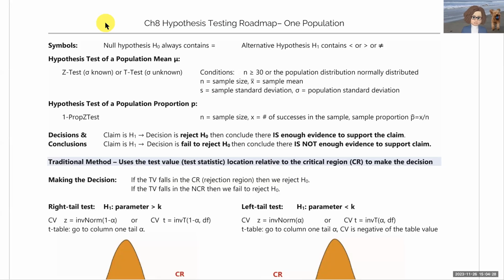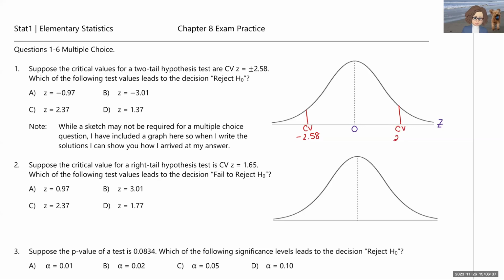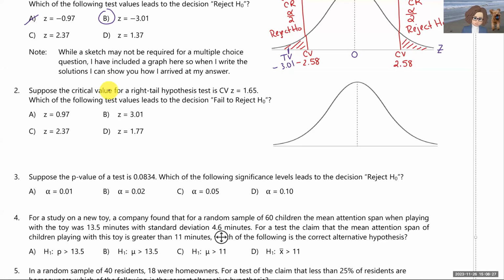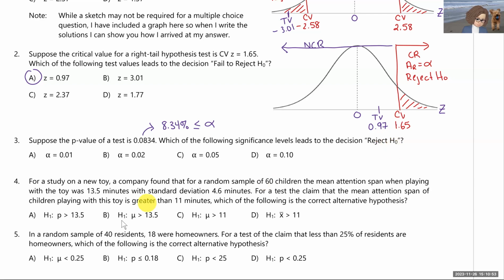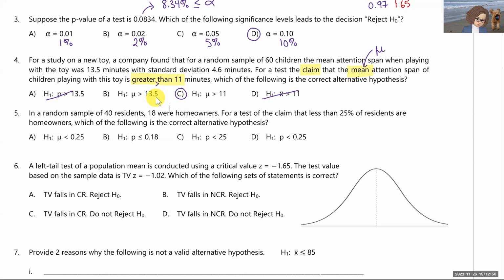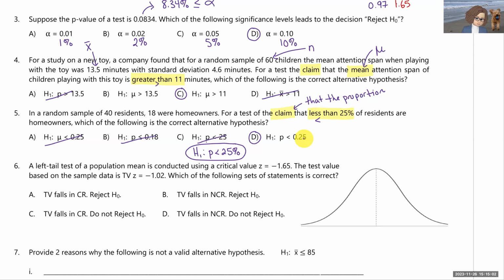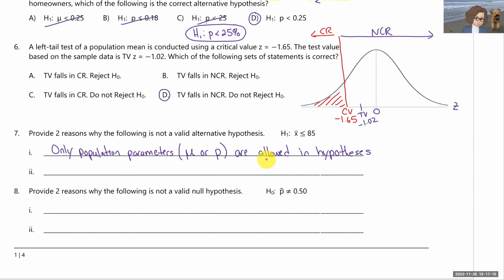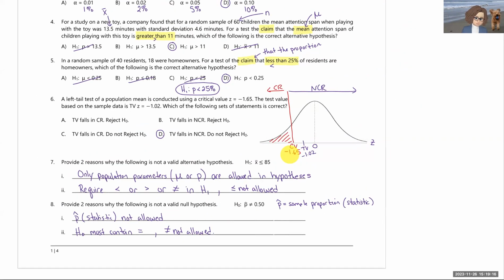Ch8, p. 1, Exam Practice Solutions